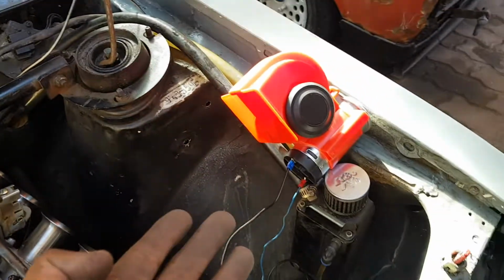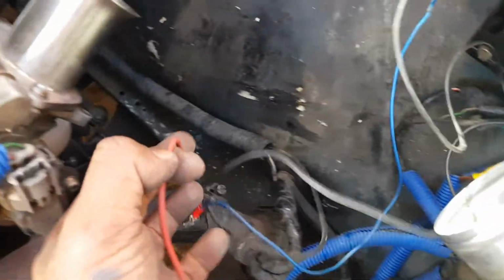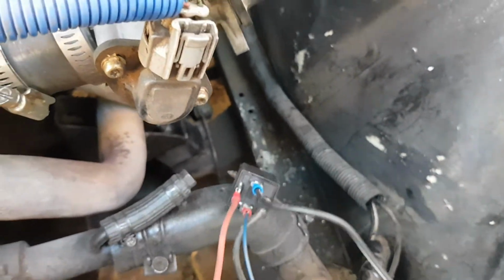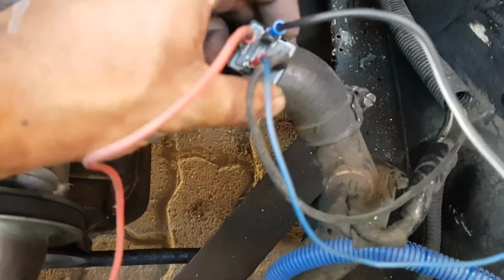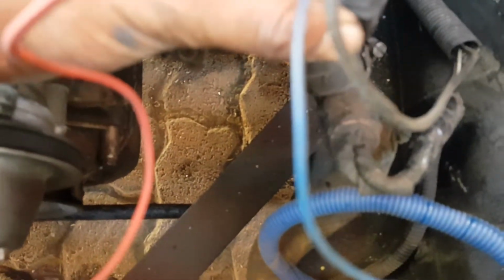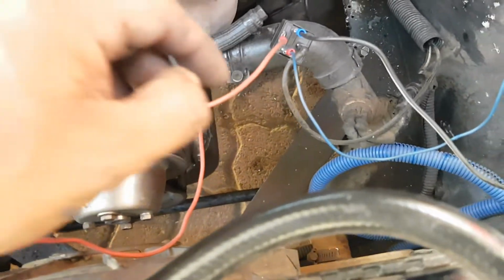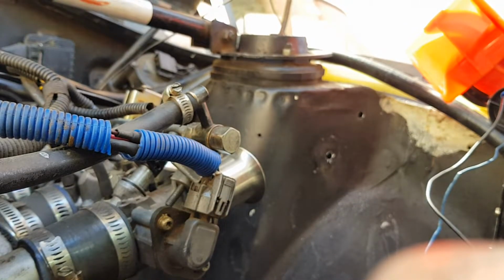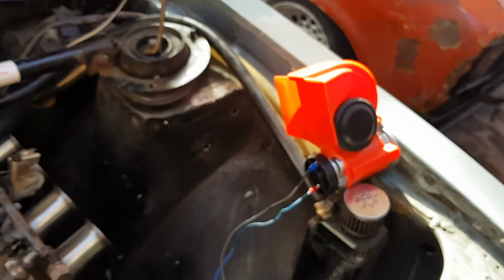Airhorn ,how to connect it#tutorial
AINT no Professional,but if I can do it_ so can YOU bro 🤯